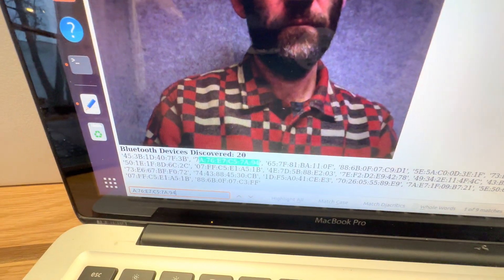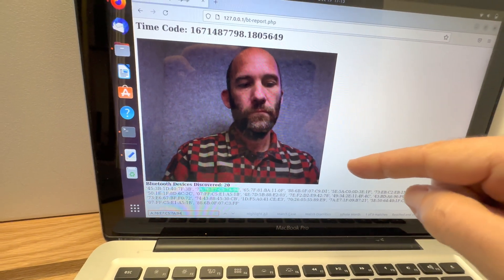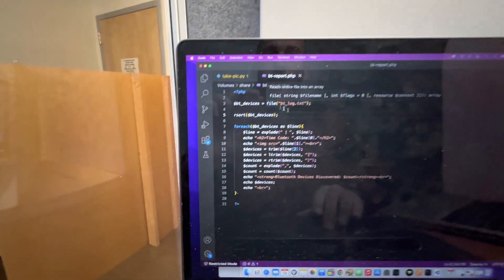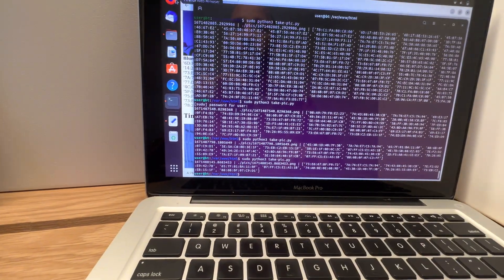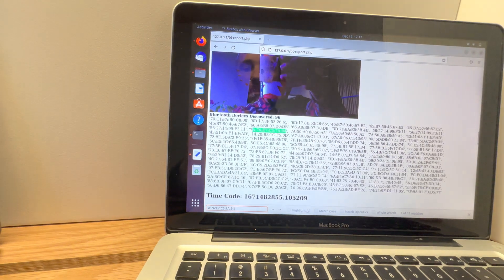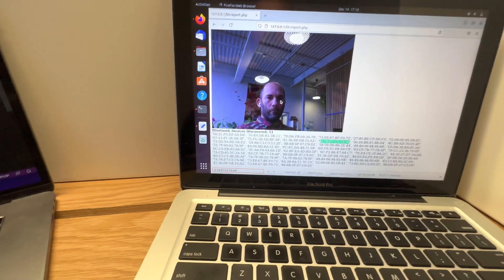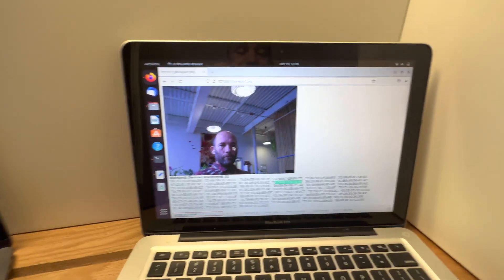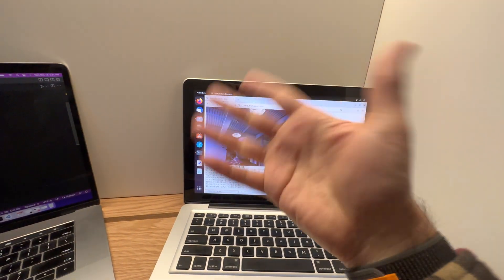Bluetooth Tracking App with Camera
How private is Bluetooth for tracking purposes?  We're going to find out...